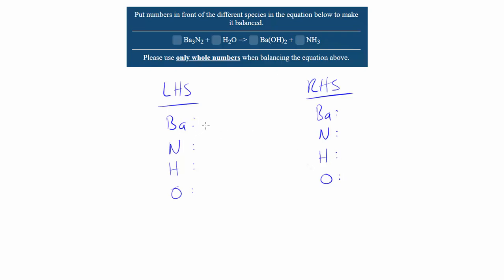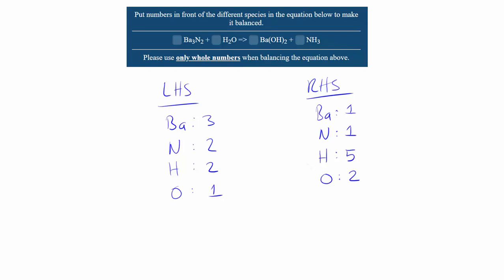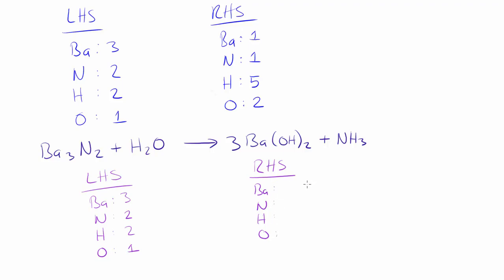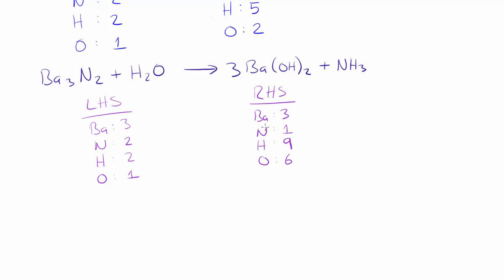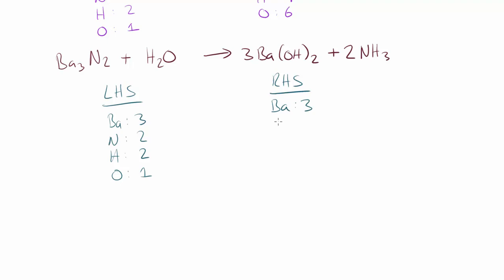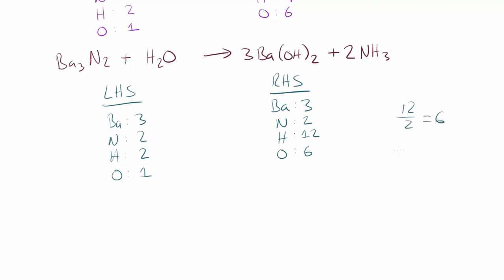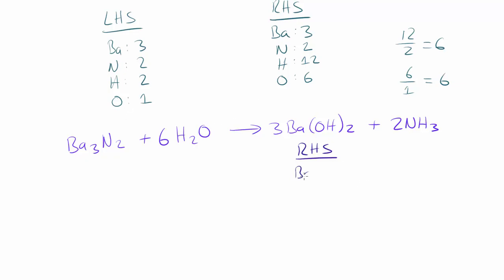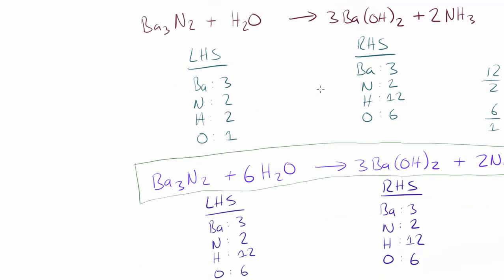Balancing Equations - Equation 10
The starting equation dealt with in this walkthrough is: Ba₃N₂ + H₂O → Ba(OH)₂ + NH₃.